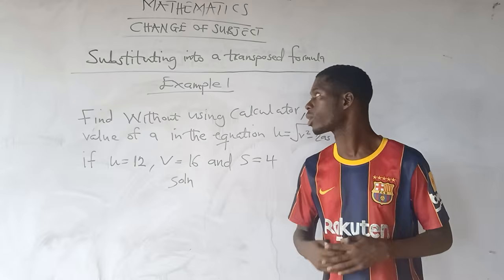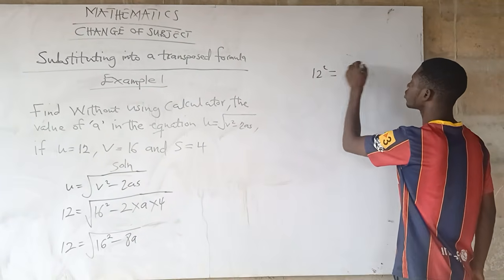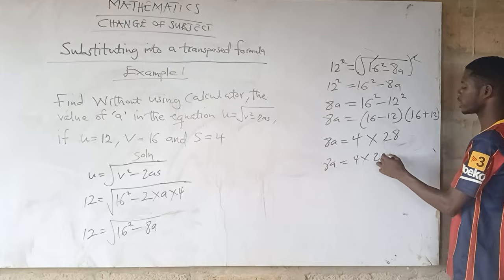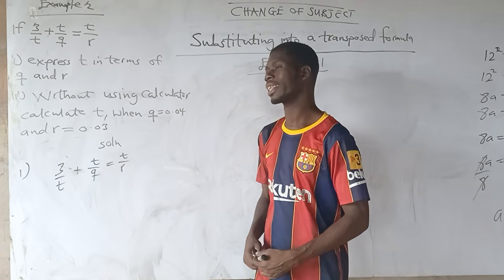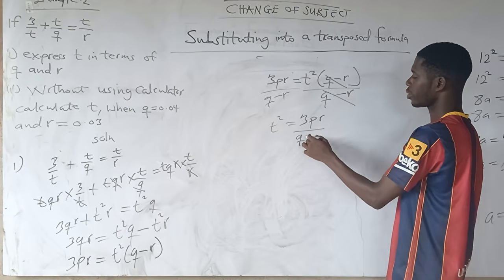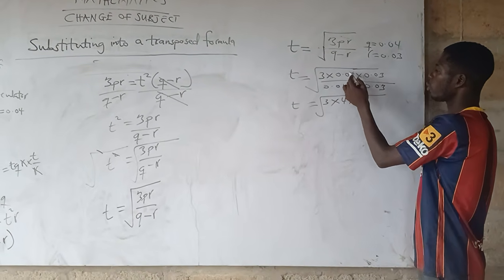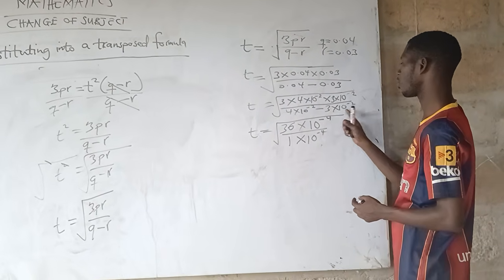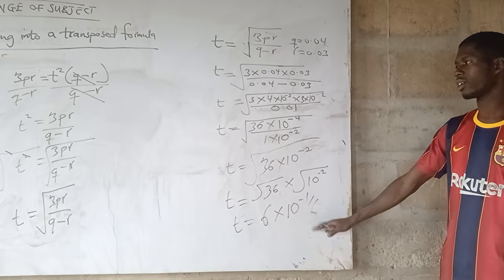MATHEMATICS ( CHANGE OF SUBJECT )